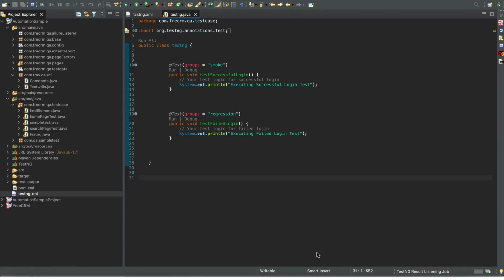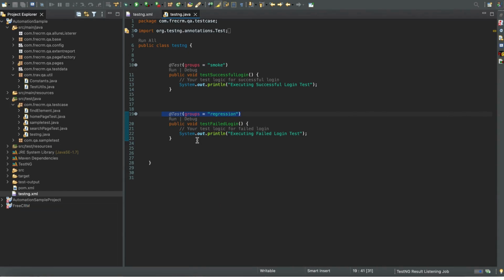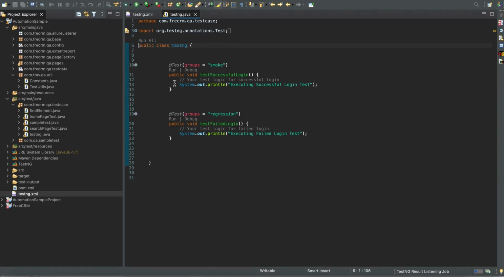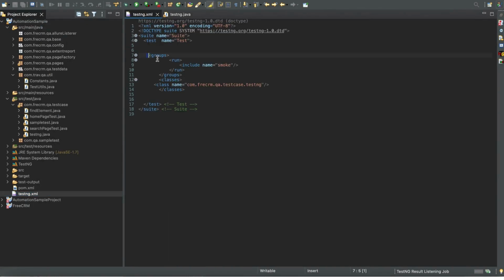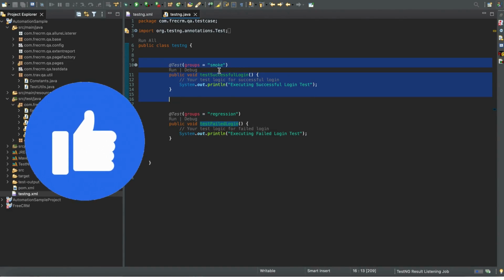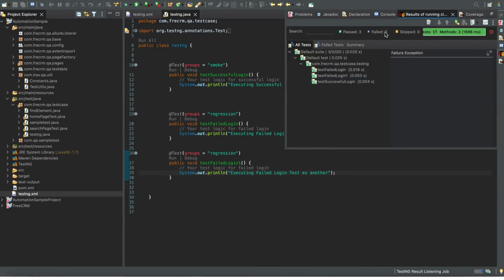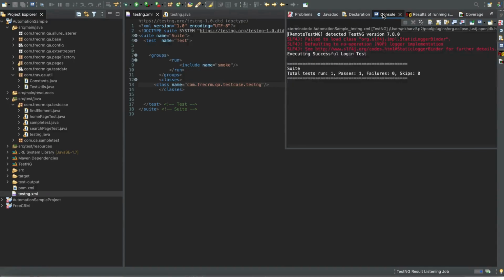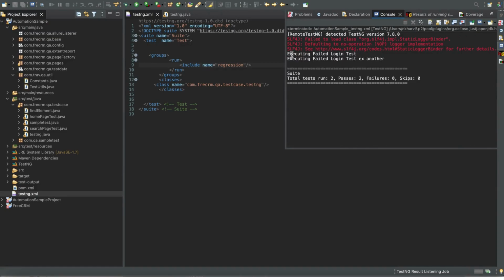Mastering TestNG for Selenium: Advantages and XML Test Execution Demystified!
🌐 Uncover the power of TestNG in Selenium testing with our latest tutorial! Dive into the advantages of TestNG, from parallel execution to flexible annotations and robust reporting. Learn how to execute specific test methods or groups using TestNG's XML configuration, optimizing your test suites. Watch, learn, and elevate your automation game! 💻🚀